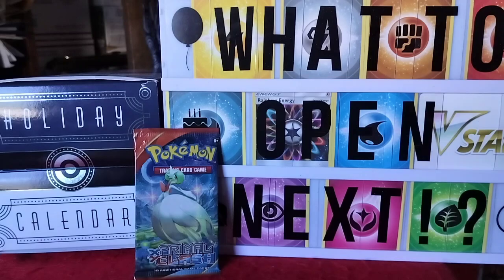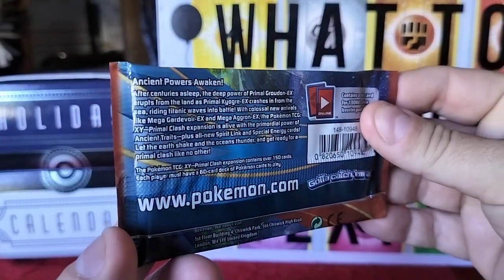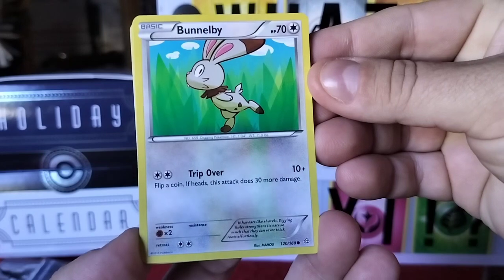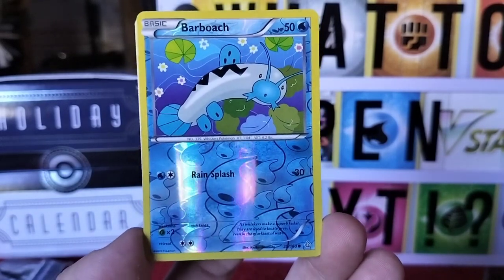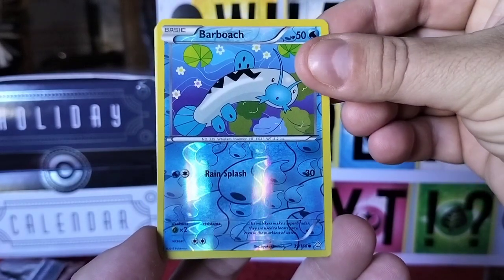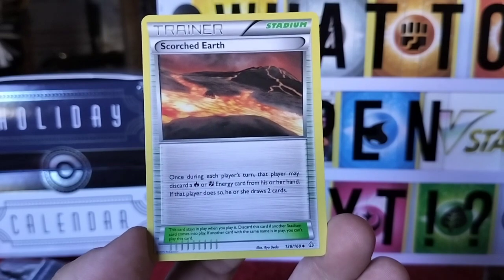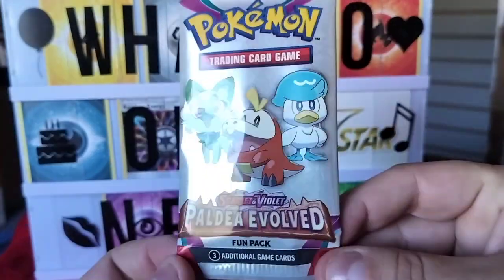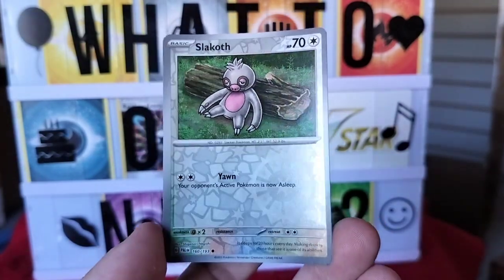4 Days Christmas Countdown XY Primal Clash Booster Pack Opening And Pokemon Holiday Calendar 2015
I Can't Thank You Enough, Even Though I Try! Thank You So Much For Your Love And Support, Helping The Channel Getting Where It Is Today! I Love And Appreciate You So Much!

Christmas Countdown Opening A Pack Of XY Pokemon Per Day From 2015, and then 2014, Along With A Holiday Calendar All The Way To Christmas Eve, And On Christmas Day Our Pack As Promised To Be Open For An Amazing Thank You For Being Apart Of This Awesome Community And Helping The Channel Become Monetized! A Diamond And Pearl Stormfront From 2008, Without You This Channel Wouldn't Be A Channel! Cheers To Another Awesome Year And Many More 2023/2024! Merry Christmas, And Happy Holidays Everyone!

I will NEVER ask you to pay ANYTHING for Shipping & there is NEVER a FEE to enter any of my Giveaways!! If ANYONE messages you for Payment simply ignore them and report them to Youtube!* 🙏🙏🔥❤️